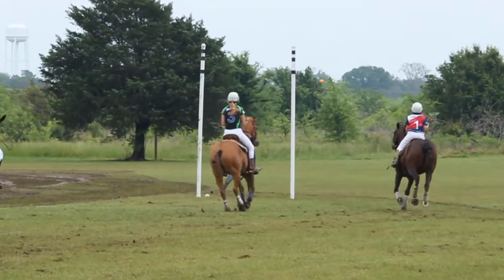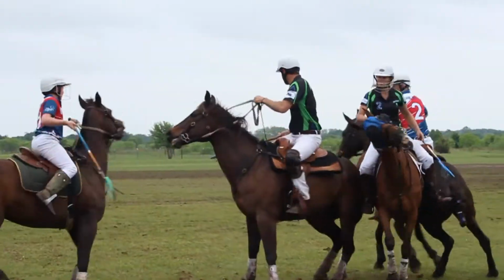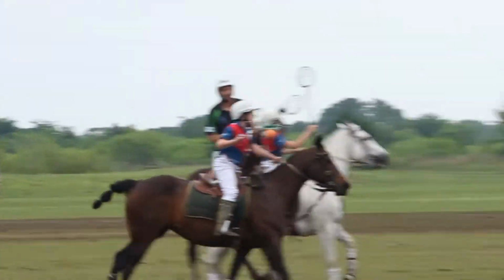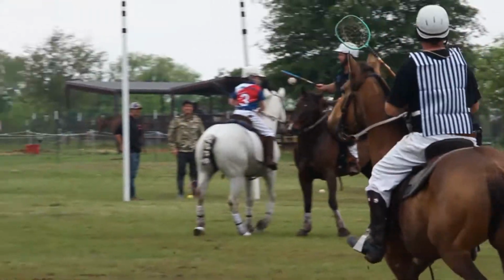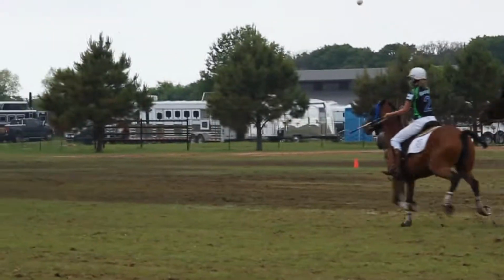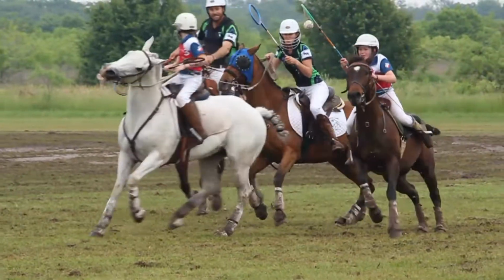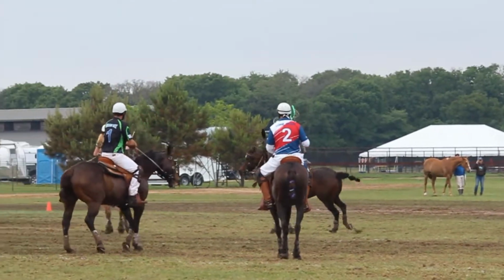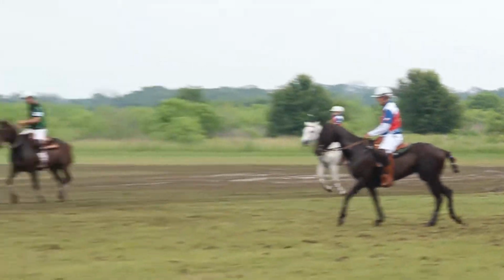Polocrosse C Grade Grand Bay vs Lone Star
Polocrosse at the 505 tournament in Mabank, Texas.